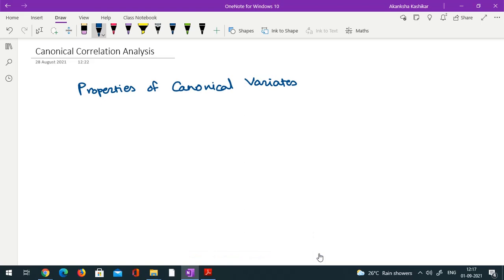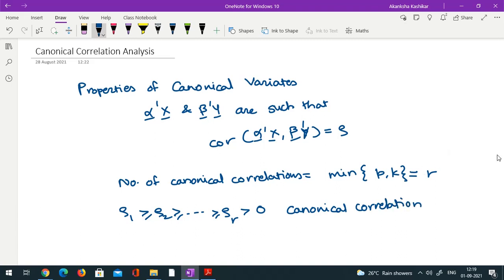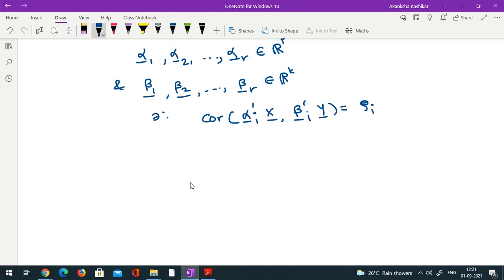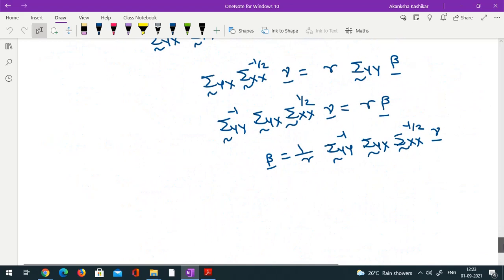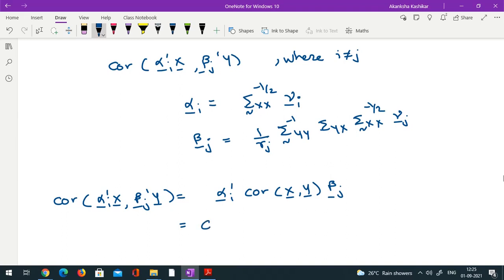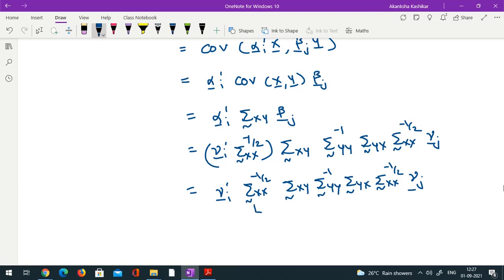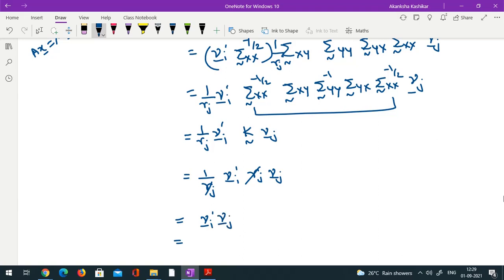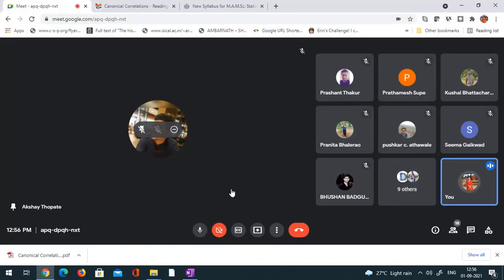ST202 - Lecture 42 - Properties of Canonical Variates